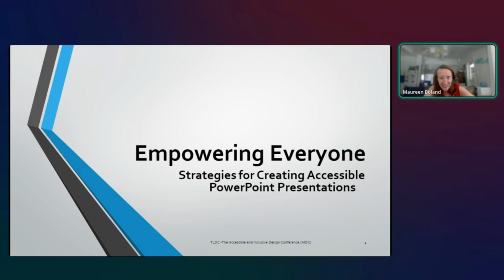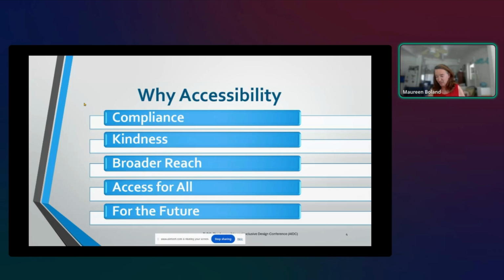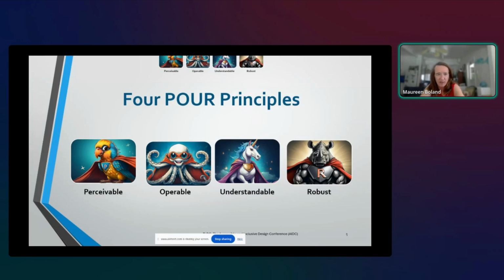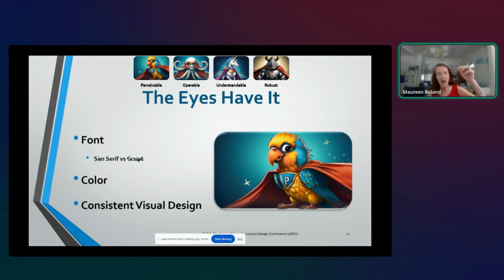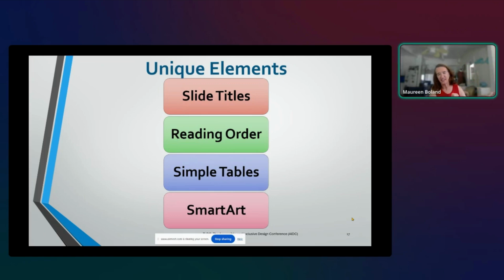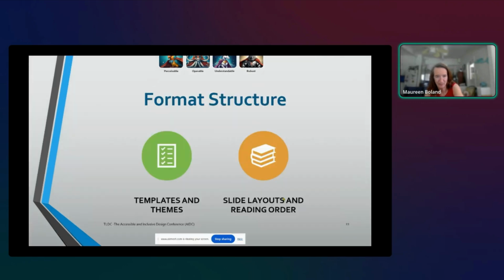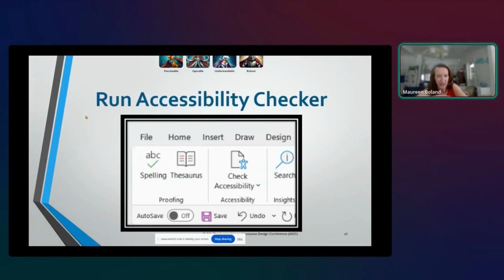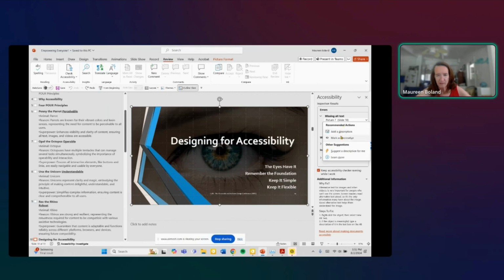Empowering Everyone: Strategies for Creating Accessible PowerPoint Presentations with Maureen Boland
Gain a deeper understanding of how to create PowerPoint presentations that not only comply with accessibility standards but also promote inclusivity and equal access to information. Join us in empowering everyone through accessible design and making your presentations more impactful and inclusive for all.